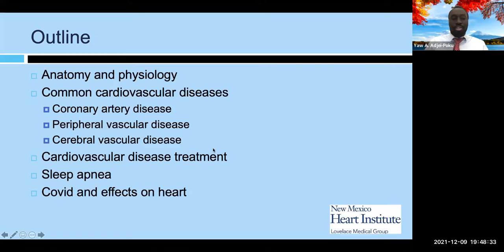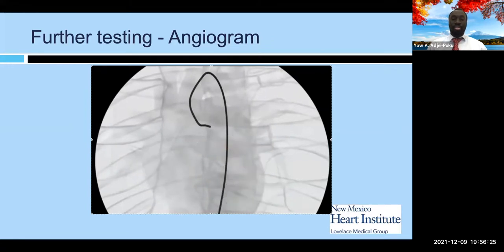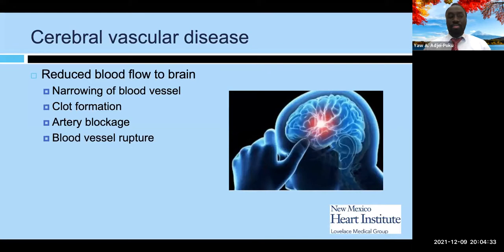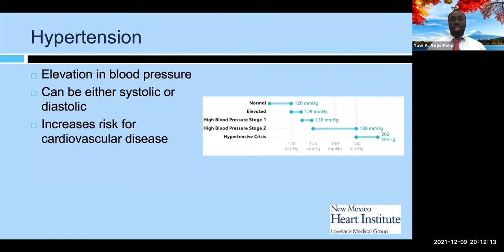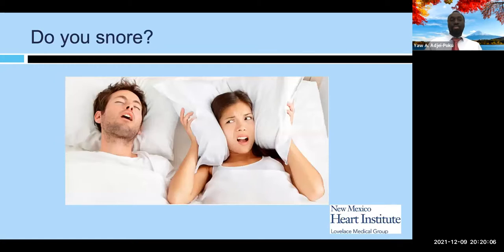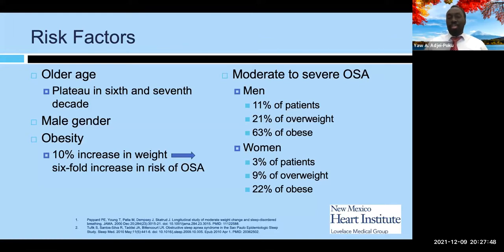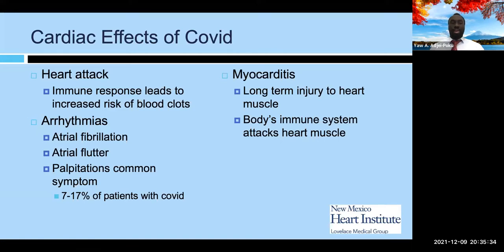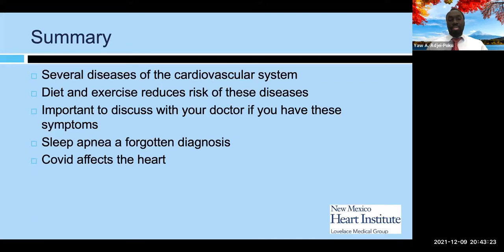"Cardiovascular Health" - Dr. Yaw Adjei-Poku - First Ghana SDA Church Health Week - December 9, 2021